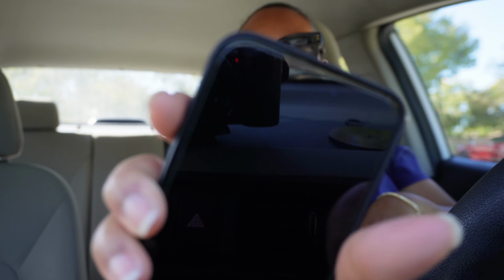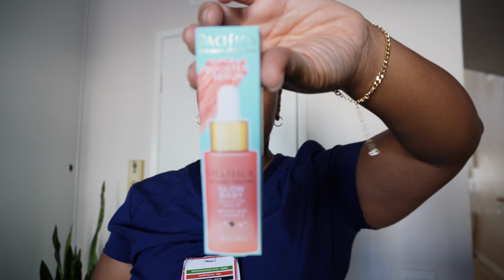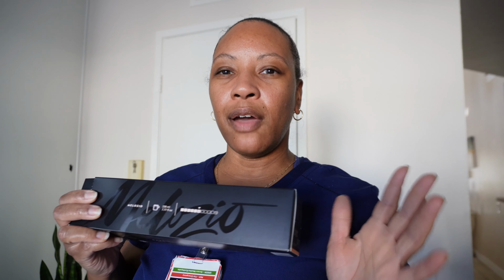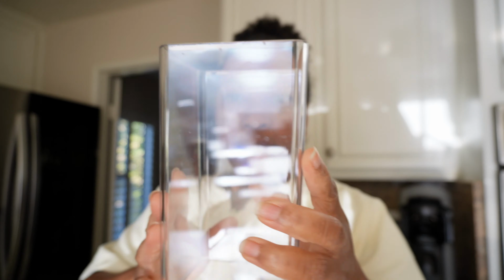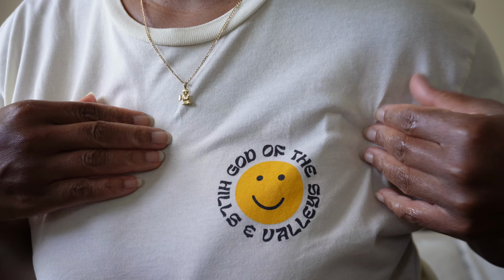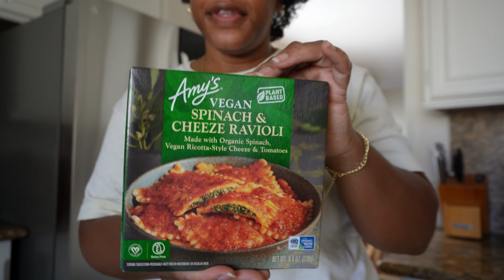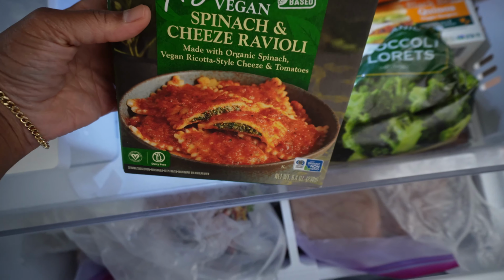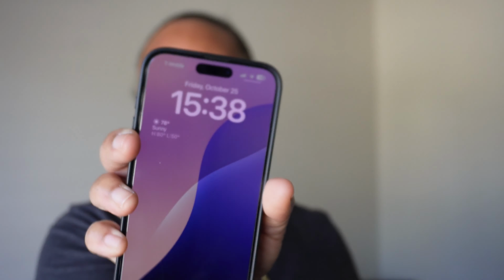Life in my 40's | 😏 I QUIT, let's talk about it... and Go Yankees ⚾️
📖 Bible Verse of the Day: Romans 12:12 NKJV - “rejoicing in hope, patient in tribulation, continuing steadfastly in prayer;”

FAQ:
🤍 how old am I? 40-something
🤍 what camera do I use? Sony zv-e10 & iPhone 15 Pro Max
🤍 what do I use to edit? Capcut & iMovie
🤍 where do I live? SoCal